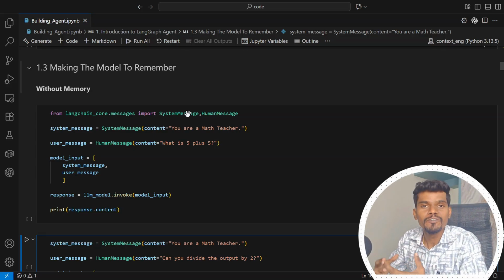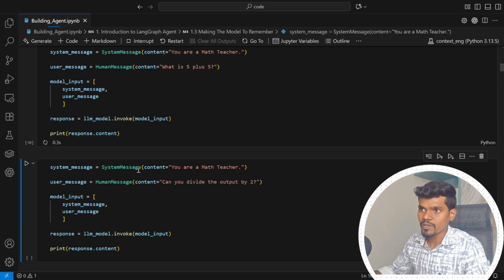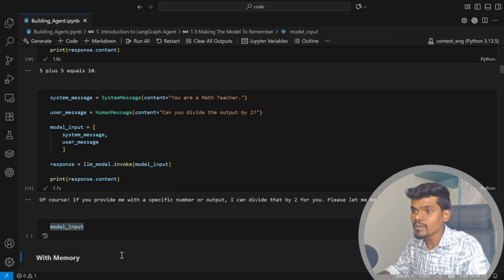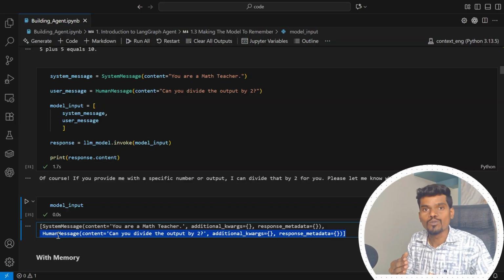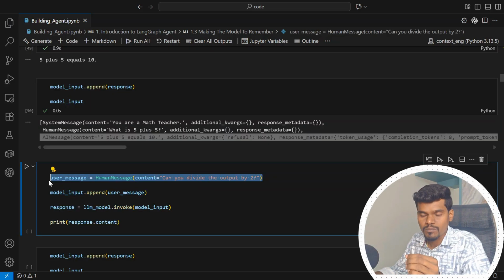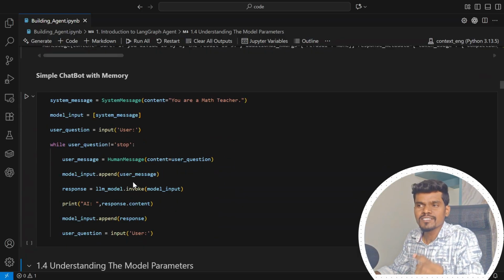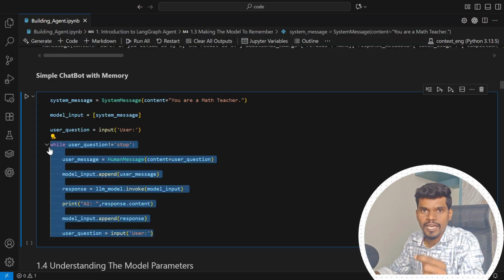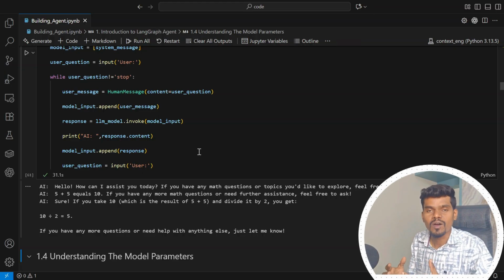How Memory Works in LLMs | GenAI Basics #4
Can an LLM actually remember your previous conversations?

In Lesson 4 of the GenAI Basics series, we're exploring **memory in LLM-powered applications**—what it means, how it works, and why an LLM doesn't automatically remember everything you've told it.

We'll look at the relationship between conversation history, context, and memory, and understand how developers can create AI applications that maintain information across interactions.

In this video, you'll learn:
• What “memory” means in LLM applications
• Whether LLMs actually remember previous messages
• The difference between context and memory
• How conversation history can be provided to an LLM
• Why memory is useful in conversational AI applications
• The basic idea behind building stateful LLM experiences

Understanding memory becomes especially important when we start building more advanced AI applications and agents that need information from previous interactions.

This lesson is part of my **GenAI Basics** series, where we're learning the fundamentals step by step before building AI agents.

Previous lessons:
Interacting With LLMs
Understanding System Prompts

Coming next:
Model Parameters → Temperature → Structured Outputs → AI Agents → LangChain → Adding Memory to Agents

Follow the series if you're learning Generative AI, LLMs, or AI engineering from scratch.